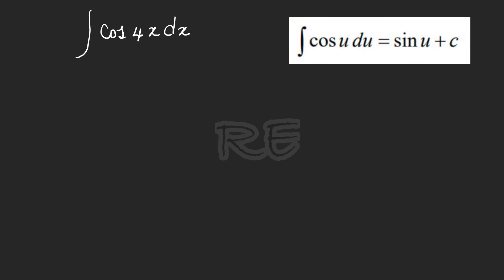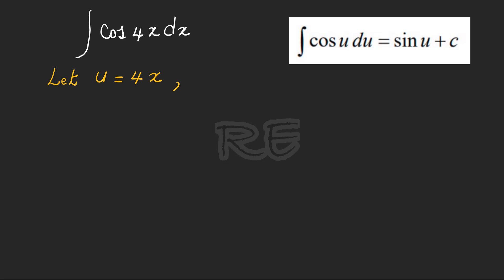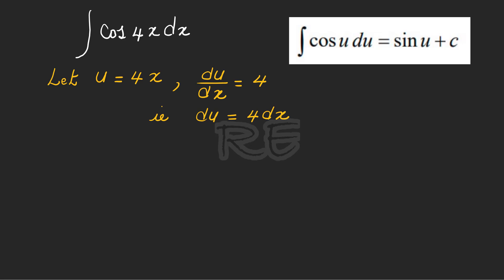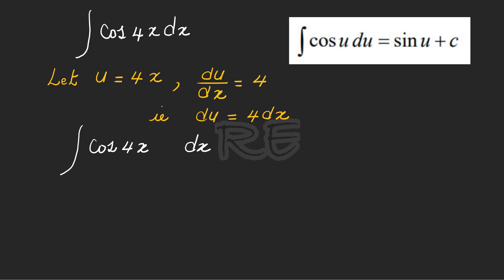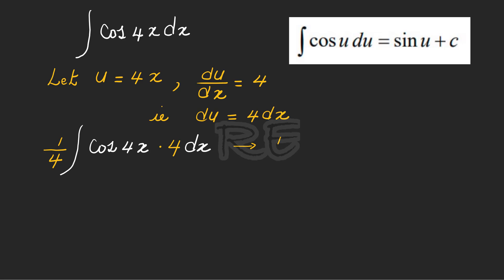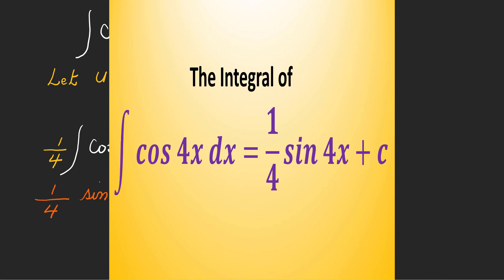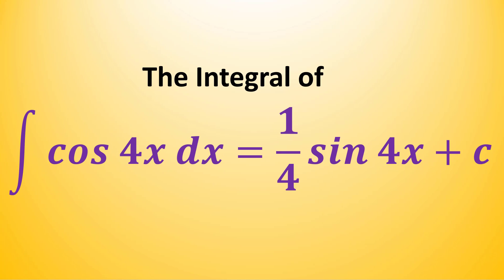The Integral of Cos 4x - How to find the integral of cos 4x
Integral of cos 4x using u substitution, Calculus term 2, MCS22